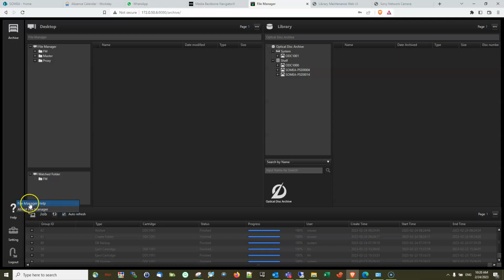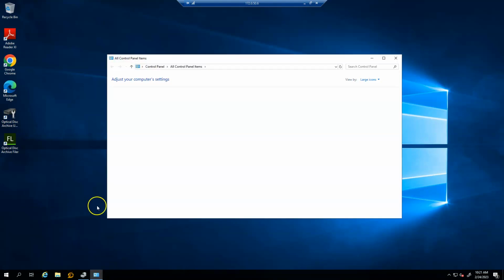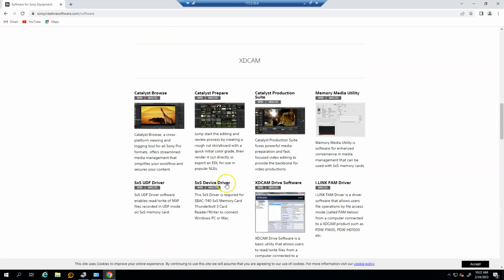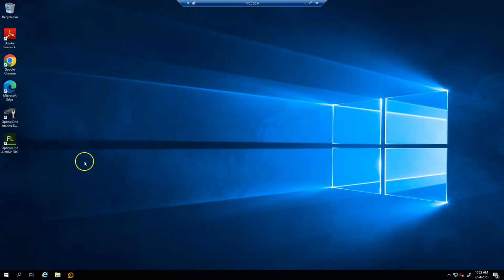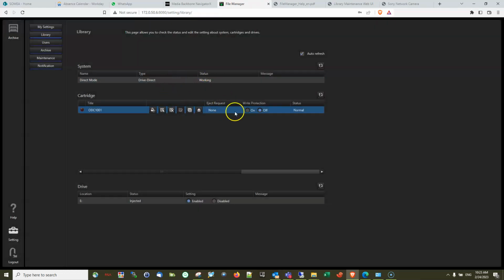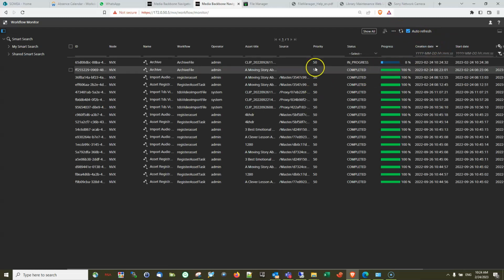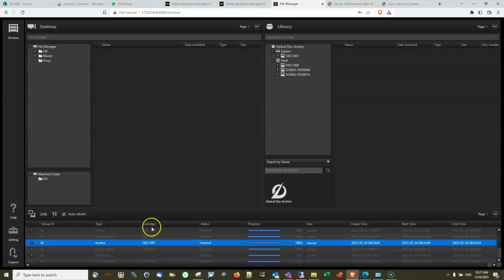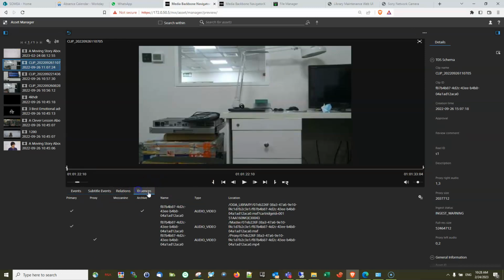Optical Disc Archive: Updating ODA Software application in FM Server and testing the archive systems